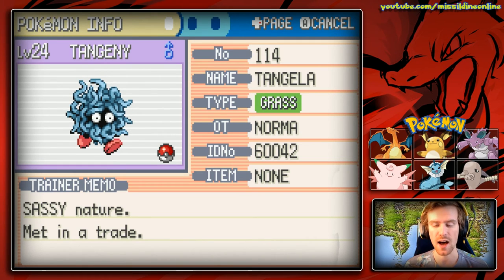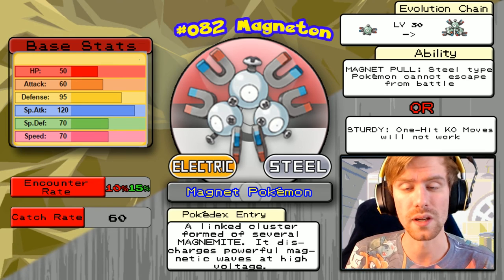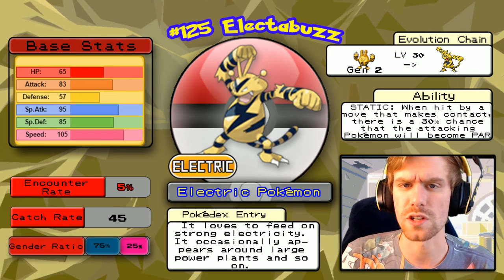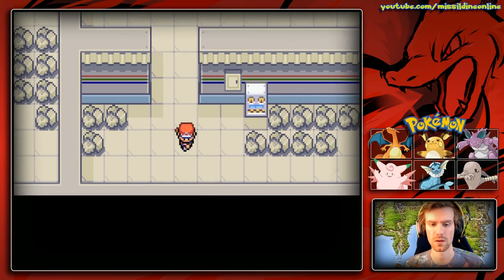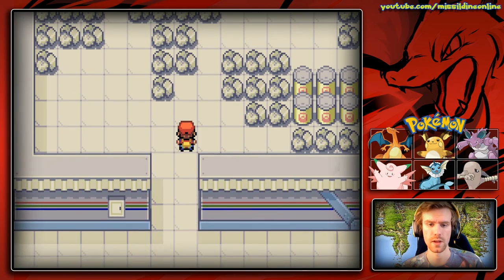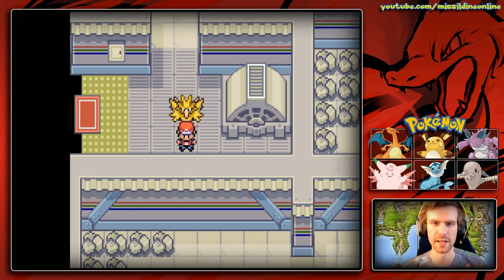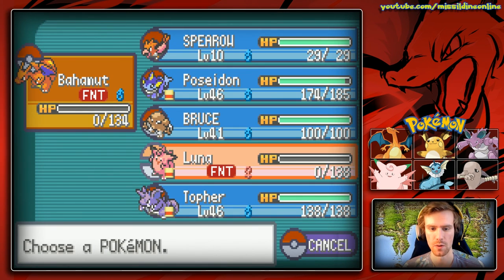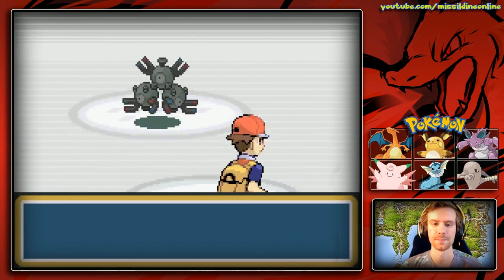Pokemon FireRed Walkthrough | How to Find Zapdos! | Episode 34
The Power Plant hidden below Rock Tunnel is only accessible with the HM Surf - and is home to a Legendary Pokemon! Rumors of a continuous thunderstorm and a giant shadow in the sky have been reported across the world. The Power Plant is also home to some super unique Pokemon to fill your Pokedex!

In the next episode, we will claim our final Legendary Bird Pokemon in Seafoam Islands!

Streaming Schedule:
Monday-Sunday 6pm OR 8pm (Sometimes in between)

Add me on Playstation: Missildine23
Steam: MissildineOnline
Battle.net: Missildine#1325
Friend Code: 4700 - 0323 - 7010

HUGE THANK YOU to the following Patrons over -- without you guys, this channel wouldn't be possible

Padraig Skelly
Julian Detris
Bradly Davis
Angela Detris (Young Neil)
Paacreek

Bernice's Build:
Case: Phantom 410
CPU: Intel Core i7-4790k 4.1gHz Overclocked
Motherboard: MSi X99S Gaming 7
Cooling: Some fans and stuff.
Graphics: Nvidia GeForce GTX 980
Memory: GSkill 16GB (2x8)
Storage: SanDisk 120GB SDD and Western Digital 1TB HDD
Capture Card: Hauppauge HD PVR Gaming Edition 2
OS: Windows 7
Mic: Blue Yeti Studio in Platinum
Consoles:  PS4, PS3, PC, Wii, and Nintendo 2DS